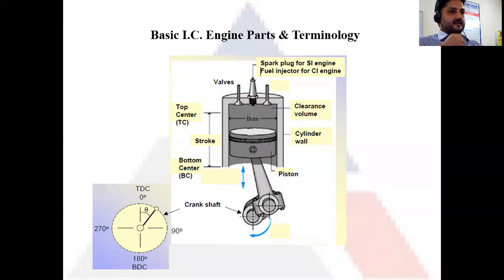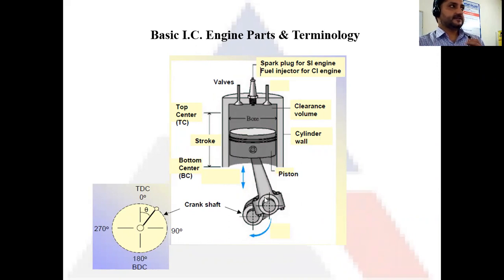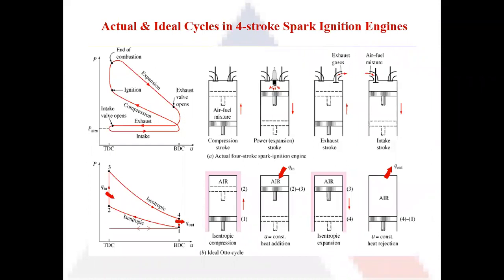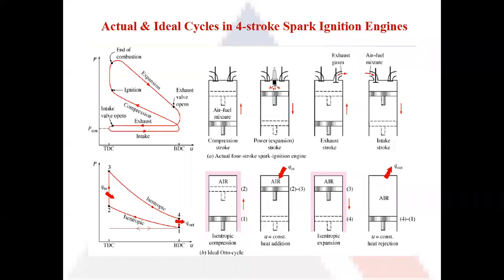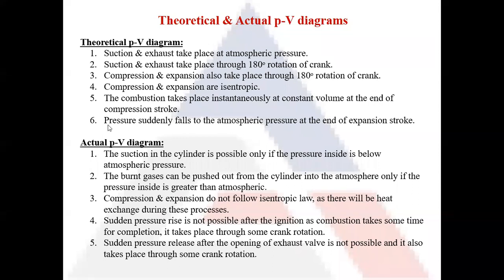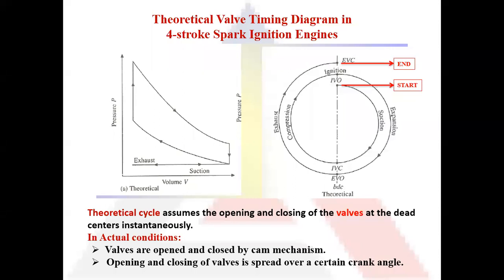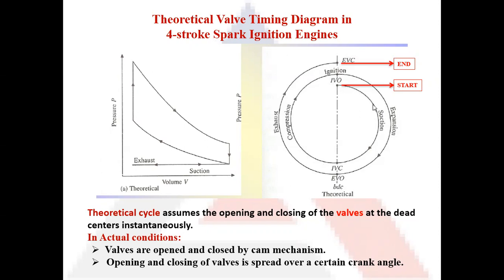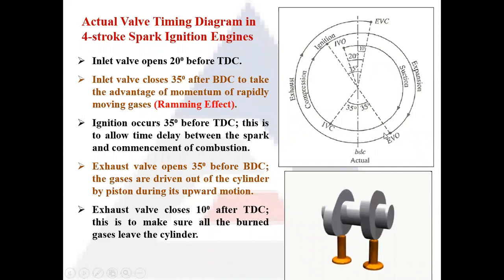Combustion phenomenon IC engines 1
Basic terminology of IC engines, 4-stroke working, Actual v/s Theoretical p-V diagrams, Valve timing diagrams.